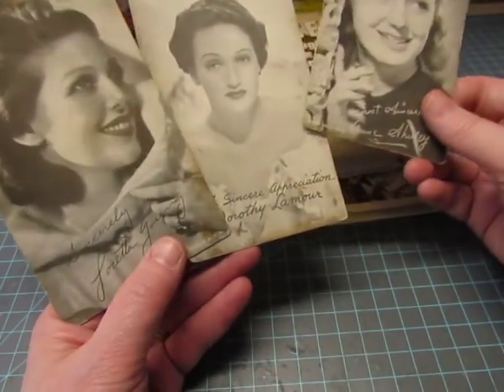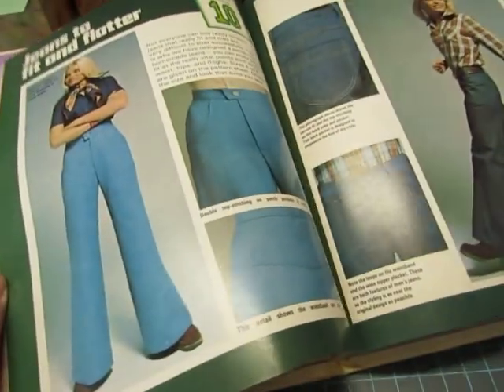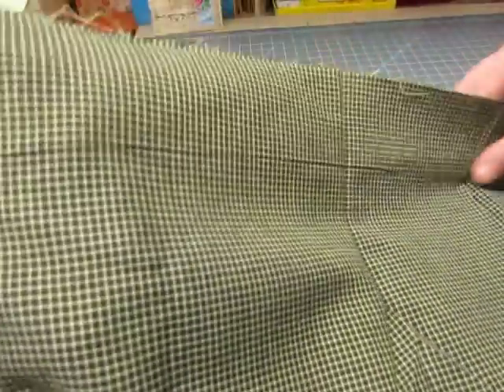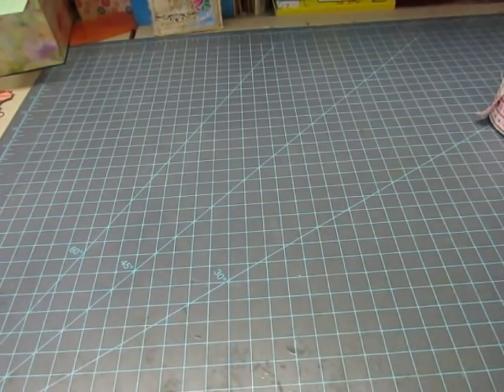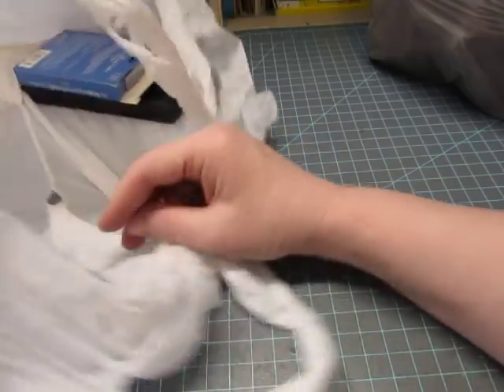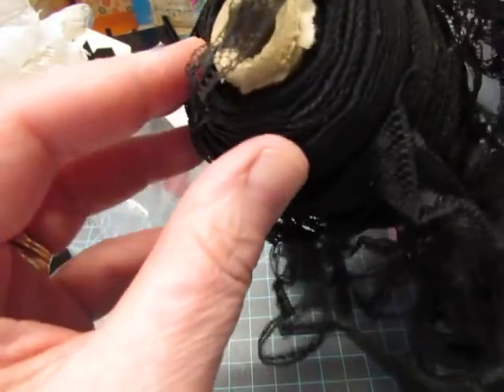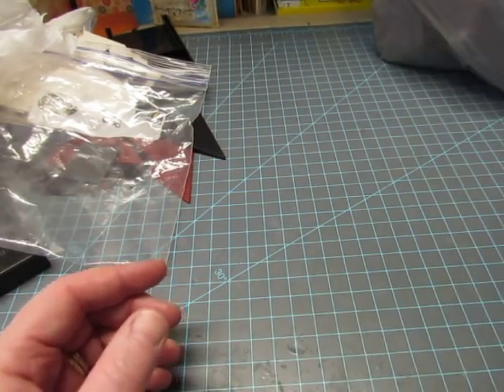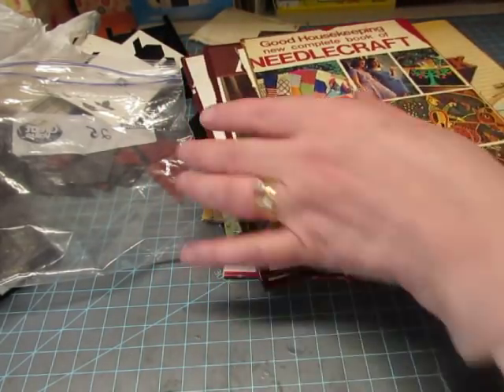Yard Sale Finds (for my junk journals)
I stopped at a couple of small yard sales, and found some junk journal yummies!  Some of them will eventually go in my shop (when I have time!)